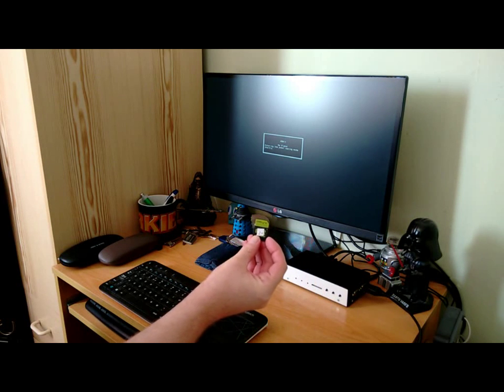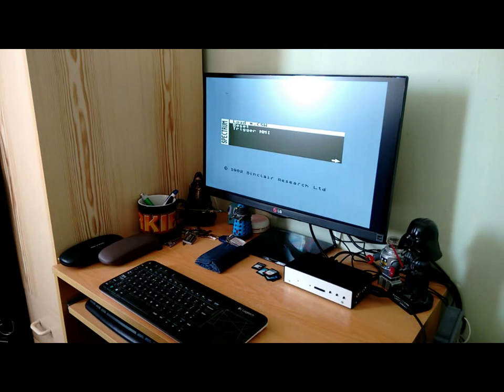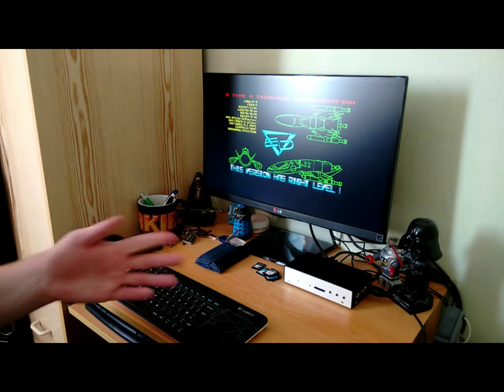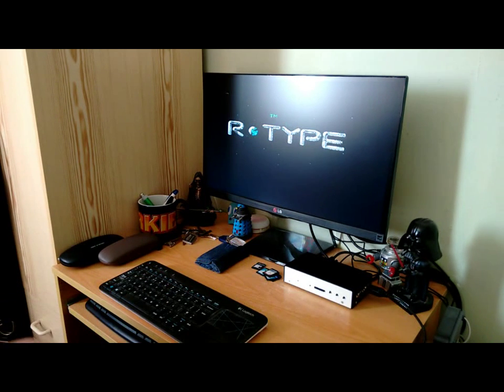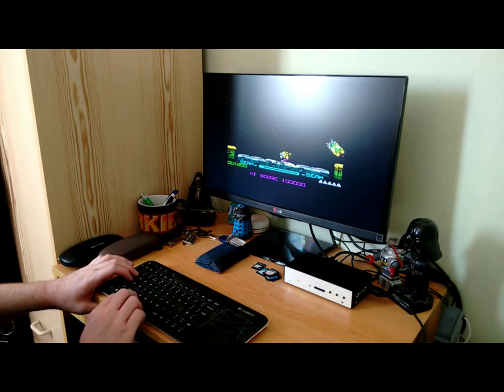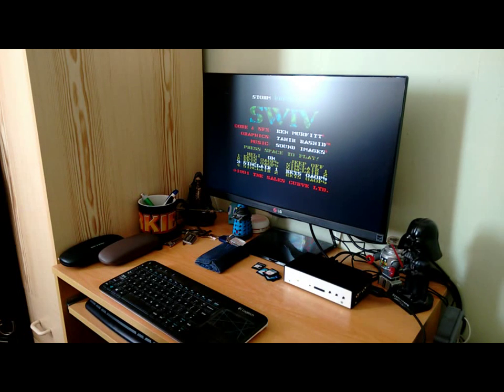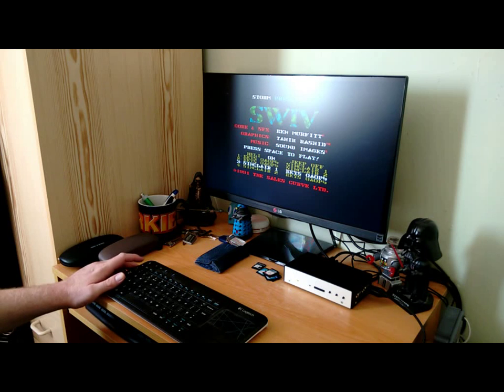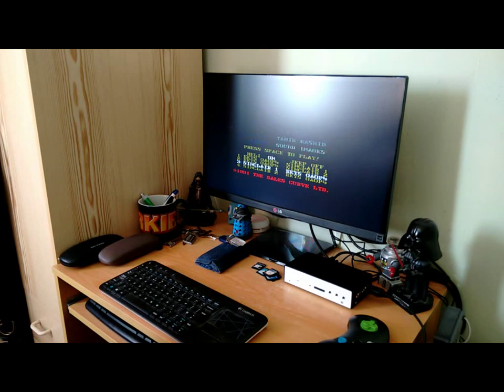Mist FPGA - ZX Spectrum Core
A short video of me demoing the Mist FPGA and the ZX Spectrum Core using ExsDOS.